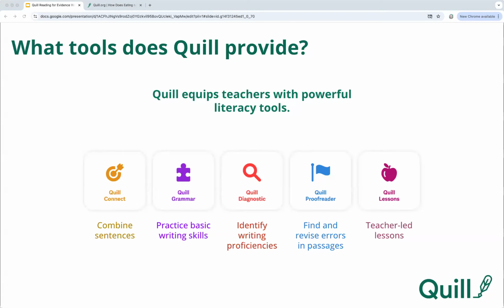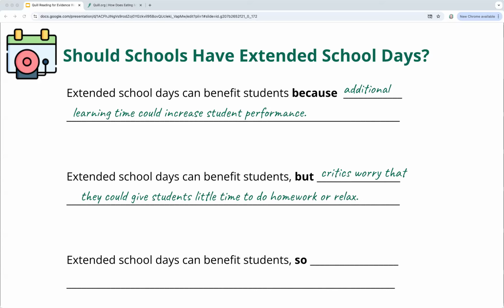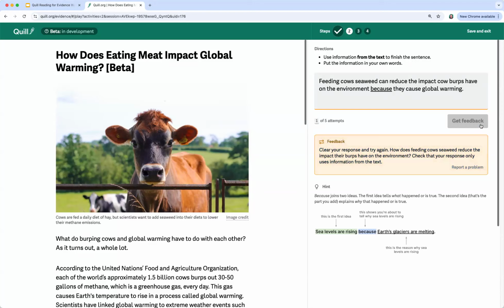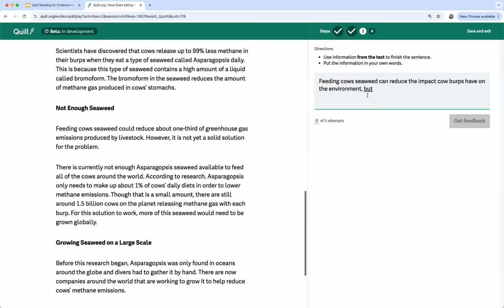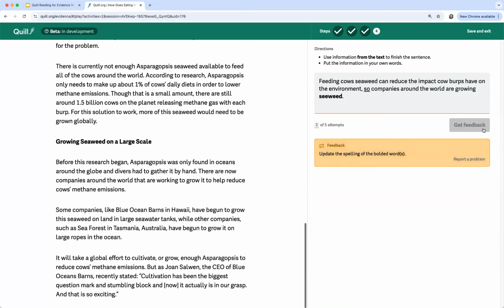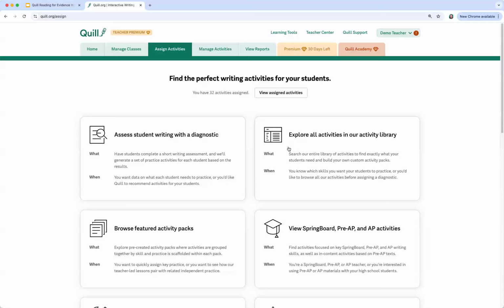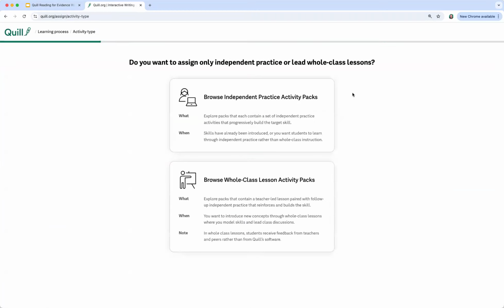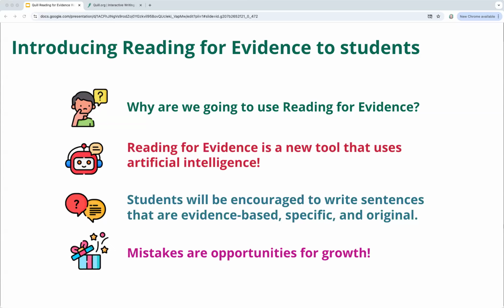Introducing Quill's Newest Tool: Quill Reading for Evidence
This is a 30-minute webinar introducing Quill’s newest learning tool, and first writing and reading tool, Quill Reading for Evidence! In a Quill Reading for Evidence activity, students read a nonfiction text, and then use evidence to complete 3 sentence stems about a key idea from the text. The tool uses artificial intelligence to provide immediate feedback that encourages students to refine their logical reasoning, clarify their ideas, and increase the specificity of their evidence and correct any mechanical errors. The webinar provides some context for our development of the tool, a live demo of the tool, and explores the content in the tool.

Please note: Quill Reading for Evidence activities are most appropriate for students in grade 8 and above.

Feedback or requests?